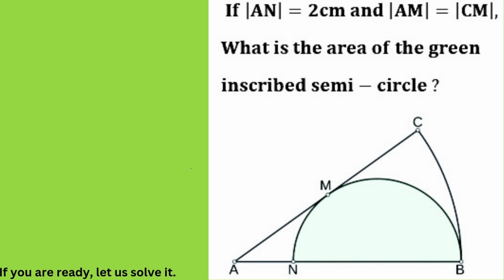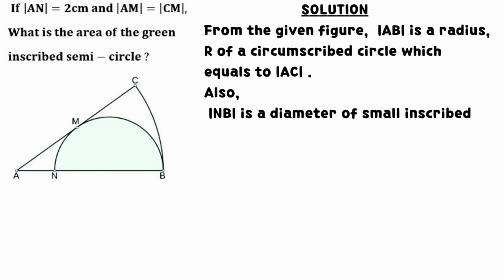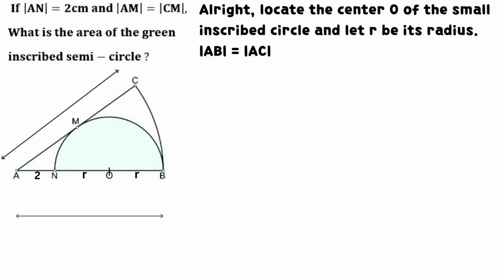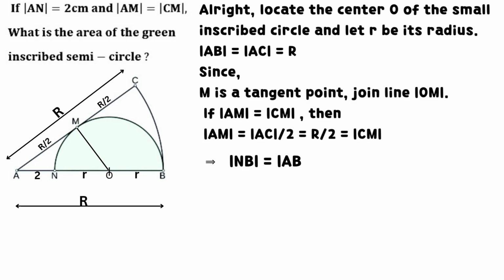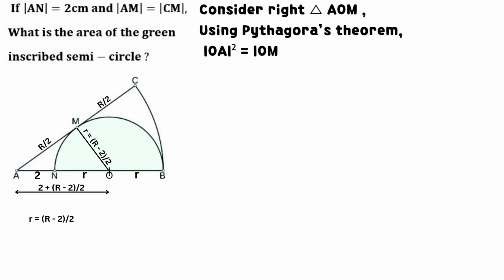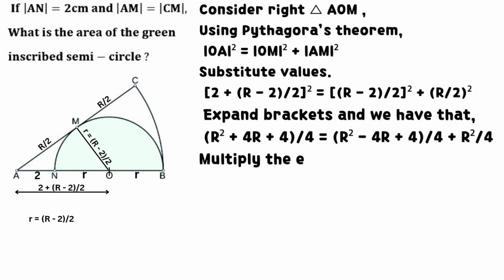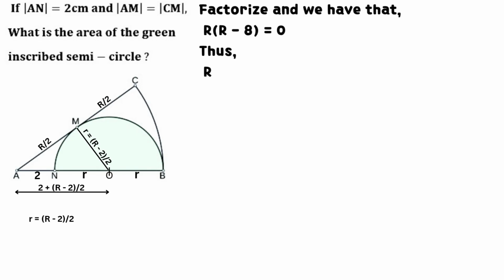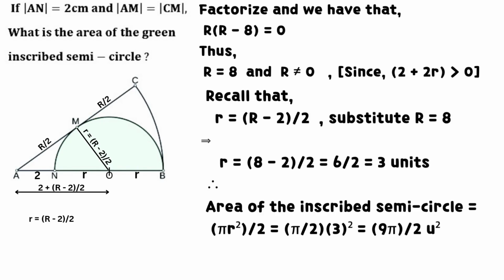Find The Area Of The Inscribed Semicircle In A Sector.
RECONSTRUCTION OF SHAPE, PYTHAGORA’S  THEOREM, AREA FORMULA OF  SEMI-CIRCLE, ARITHMETIC AND ALGEBRAIC OPERATIONS ARE USED TO SOLVE THIS QUESTION.

For more explanation on how to find the required area of the inscribed semi circle in a sector of a circle, please, we recommend that you watch the lecture video. Click the notification button to get text message whenever new video is uploaded into channel.